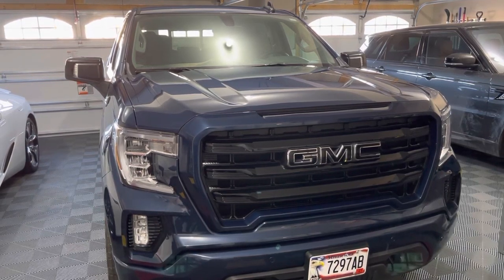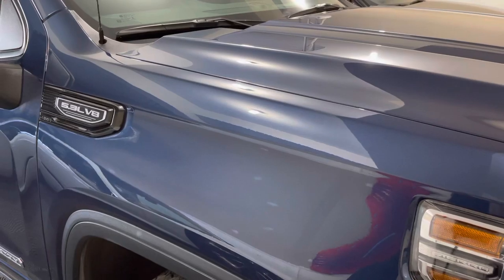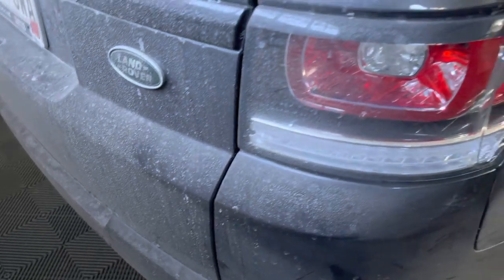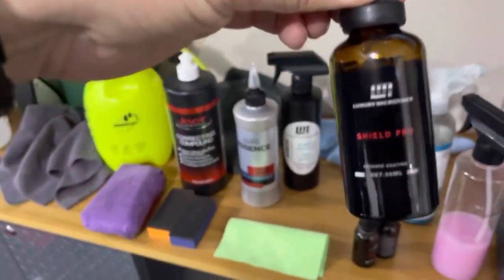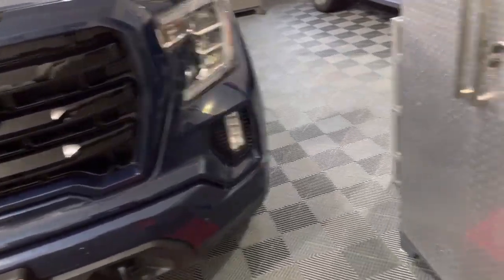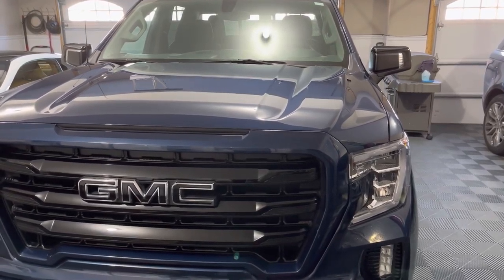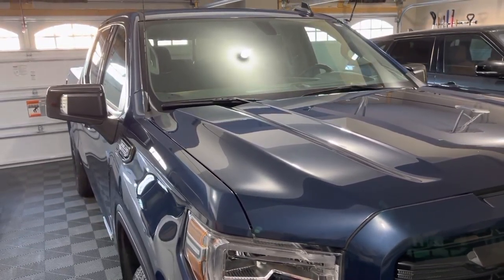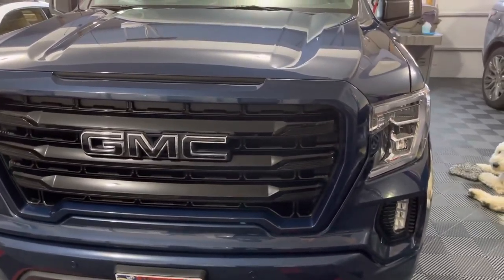Ceramic coating - Don’t be scared, give it a try.